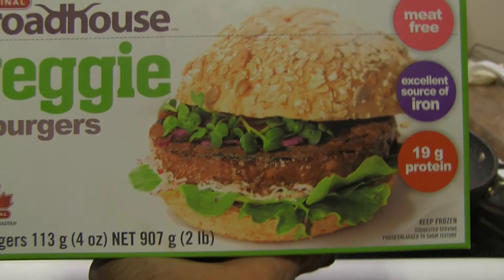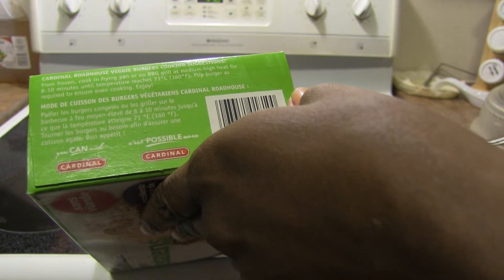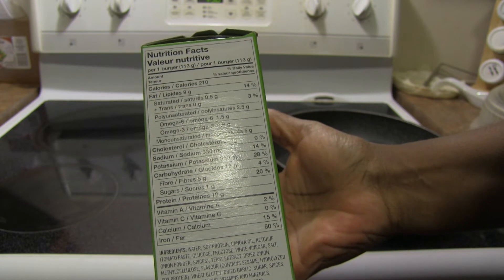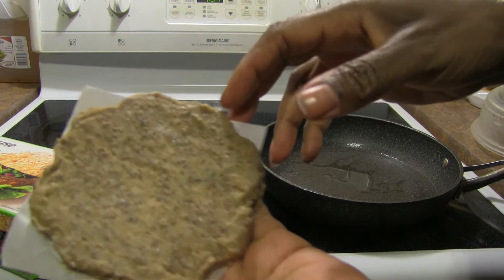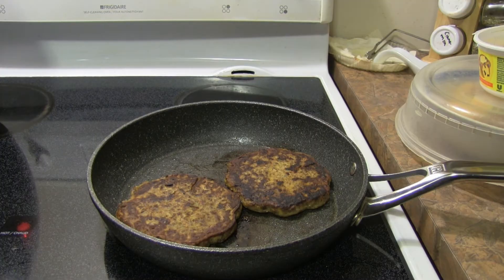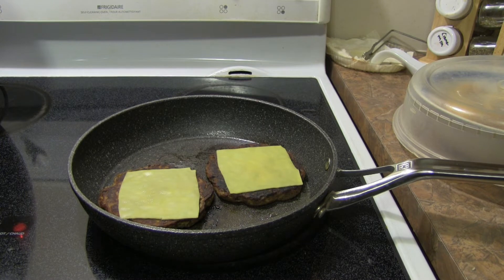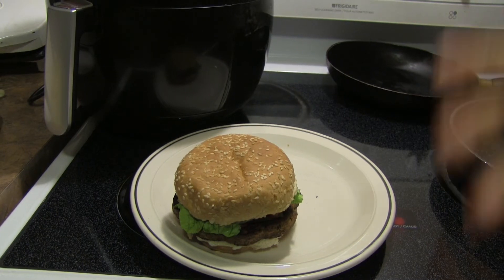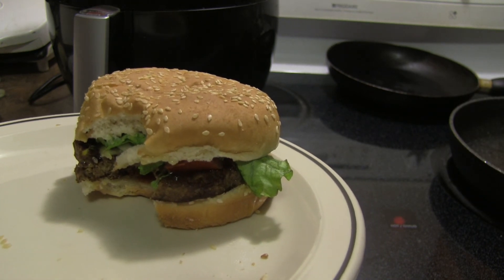Roadhouse Grill Veggie Burgers!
I found some new vegan burgers to try! These are much more affordable at 8 patties for $10.99 at Lococo's. I know they're also at Longo's. Here's my review!